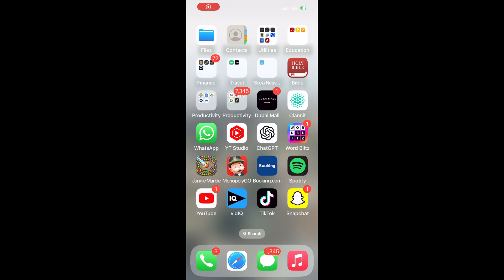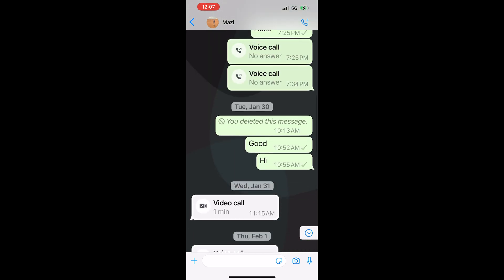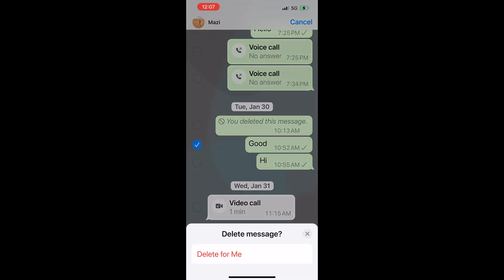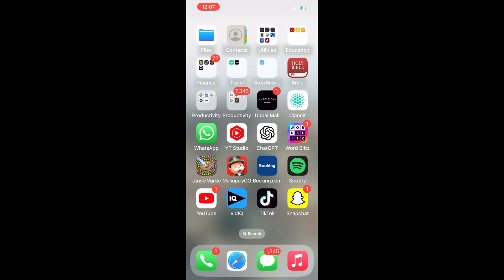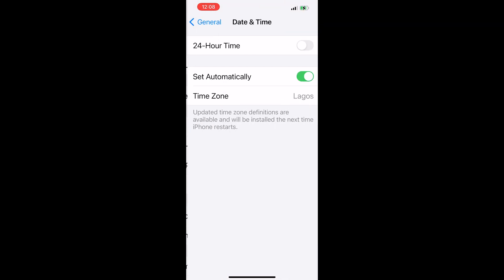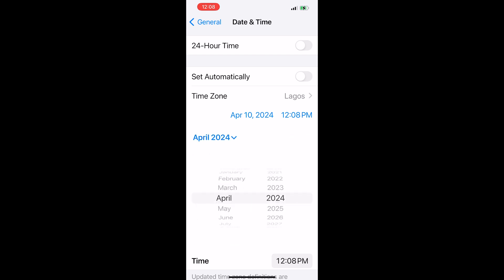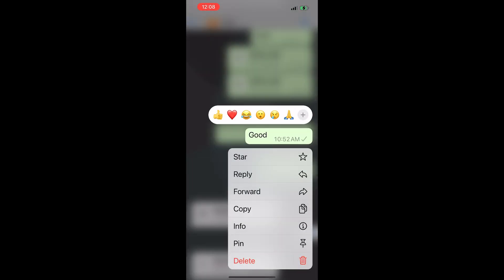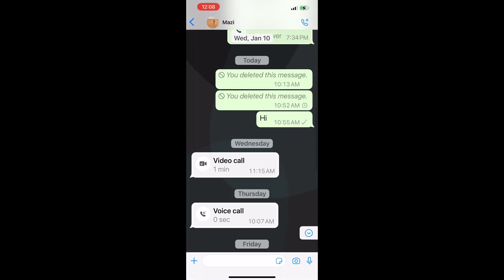How to delete old messages for everyone on WhatsApp after a Long Time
In this video, we will show you how to delete old messages for everyone on WhatsApp, and this could be messages sent over a week ago, 2 weeks, or even 3 months.